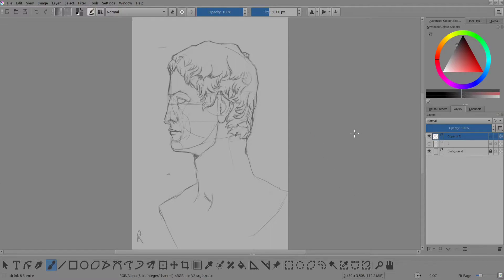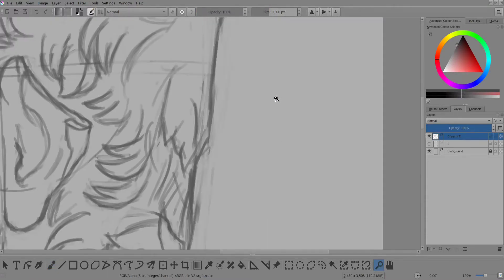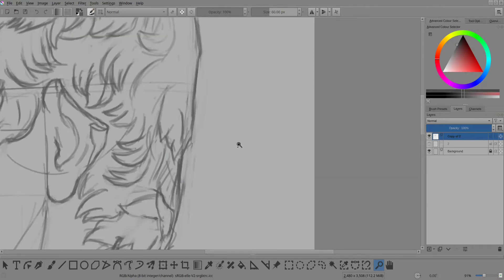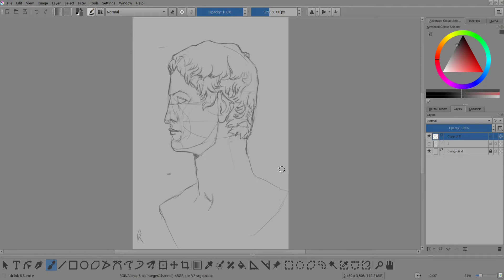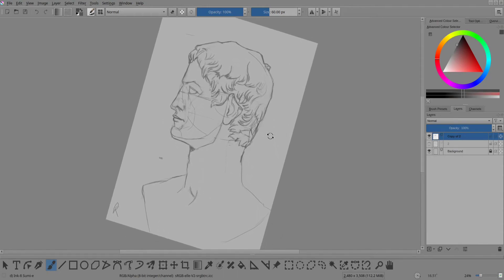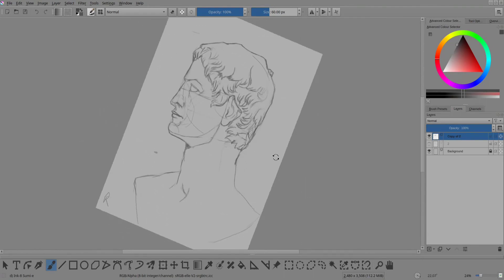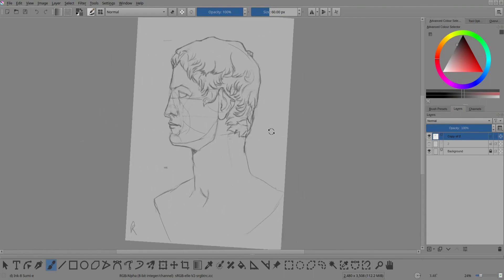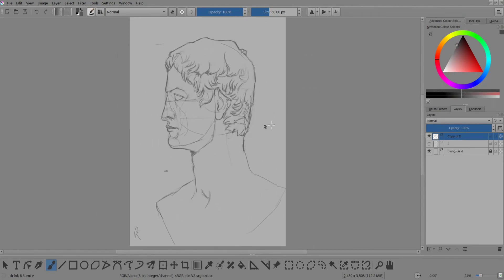Krita - Canvas controls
Video showing the keyboard keys to moving around the canvas in Krita

CORRECTION: At around the 0:42 mark, I mention a shortcut to reset the canvas view being accessible via the alphanumeric key and not the number pad. You can use the number pad to reset the view!

Contents:
0:06 - Panning around the canvas
0:51 - Zooming in and out
1:39 - Rotating the canvas